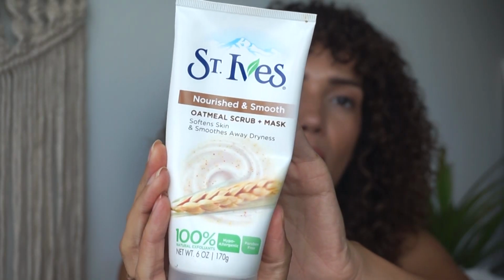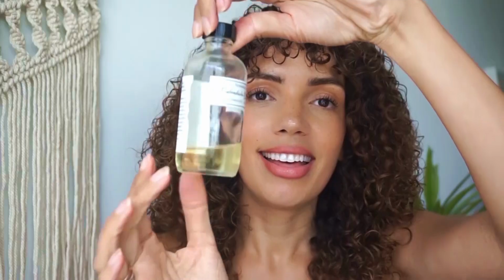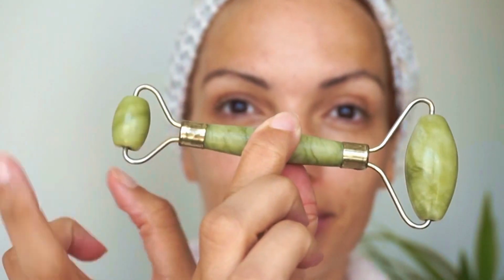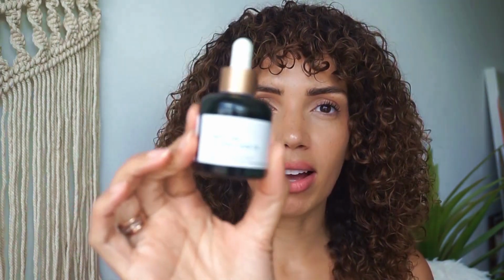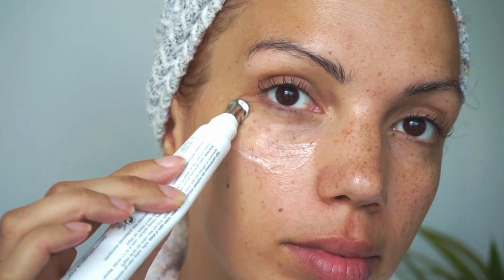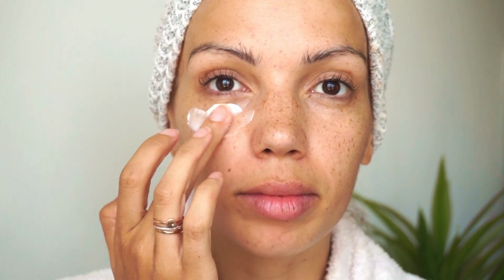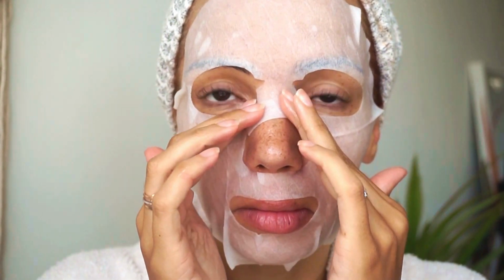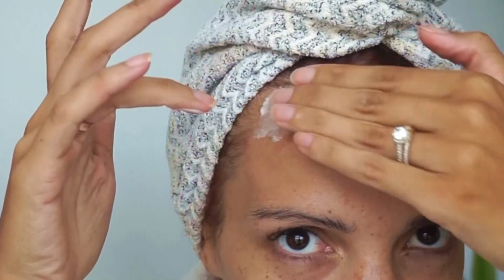SKINCARE ROUTINE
Postpartum & Anti Aging Skincare Routine

Products that cured my postpartum acne scars + anti aging products I'm currently using :)

Productions Mentioned :

*highly coveted*
Summer Fridays Jet Set Mask :

*My Fav Acne Remedy*
Mario Badescu Drying Cream :

*Acne Scarring Must Have*
Farmaesthetics Calendula Oil :

St. Ives Oatmeal Scrub and Mask :

Tarte Maracuja Oil :

Tarte Marine Boosting Spray

Jade Roller : simply google search authentic Jade rollers and check out reviews, there sooo many options online :) I couldn't find a link for my exact one but they're all very similar

Dermalogica Eye Lift :

Peter Thomas Roth Under Eye Pads

La Roche-Posay Anthelios 50 Mineral Ultra Light Sunscreen Fluid :